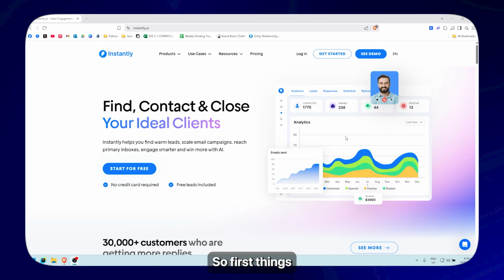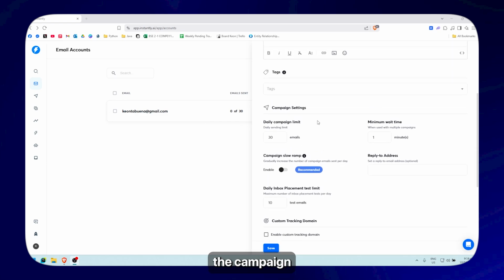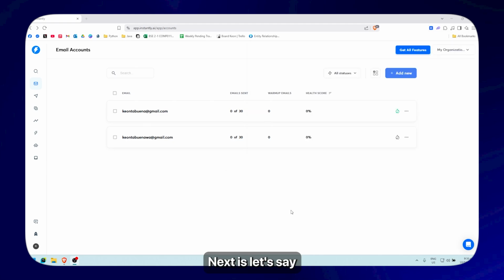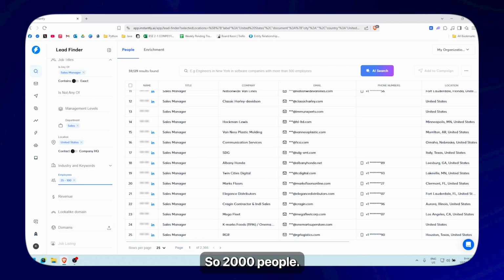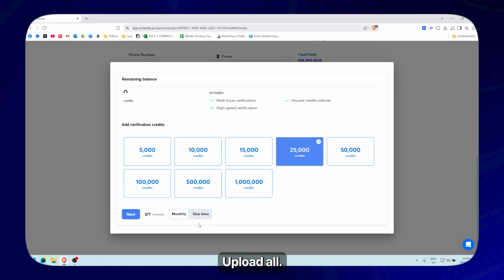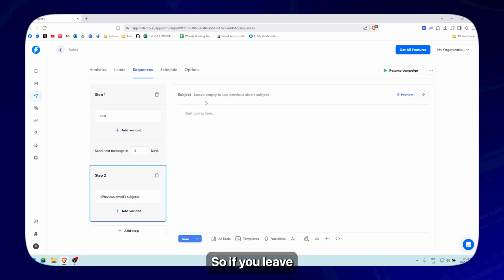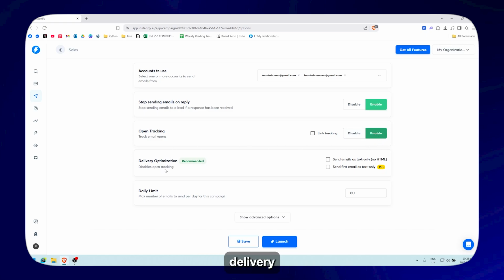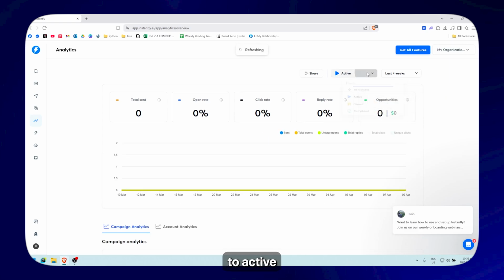Instantly AI Tutorial for Beginners (Step By Step)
☑ Watched the video
☐ Liked?